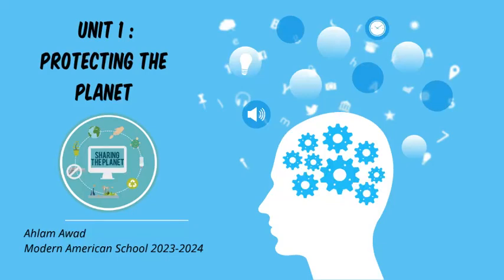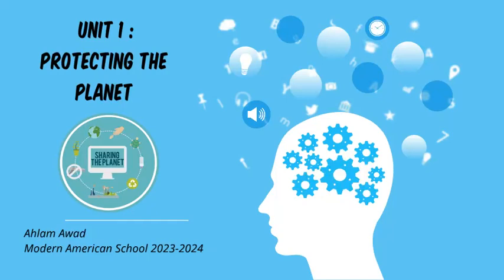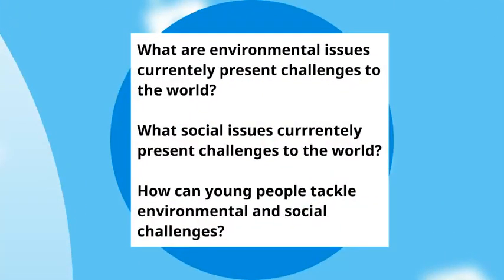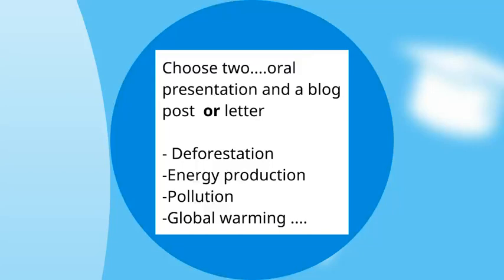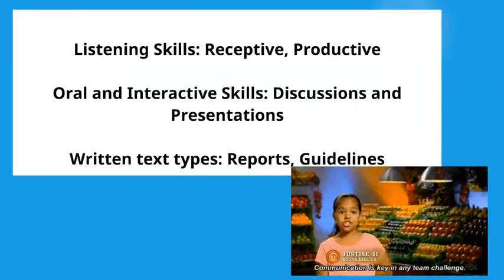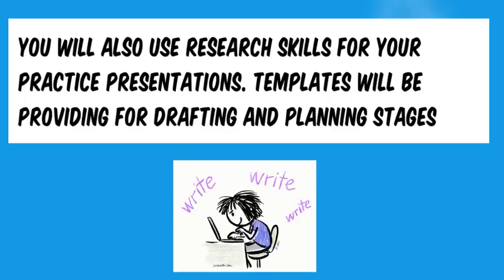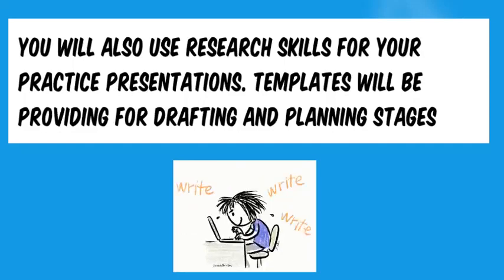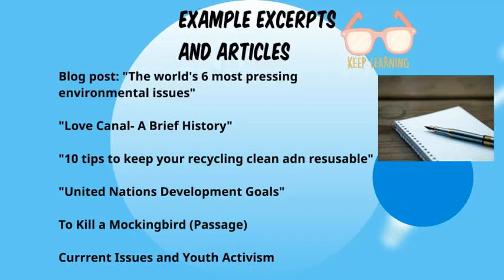Unit 1 Overview IBDP by Ms.Ahlam